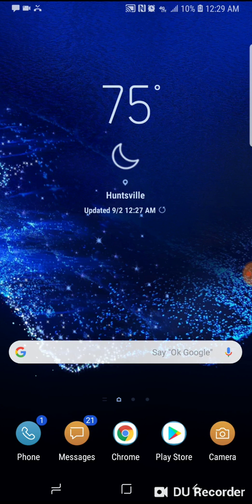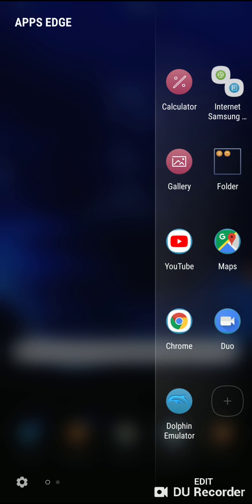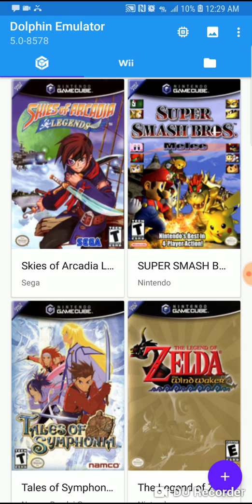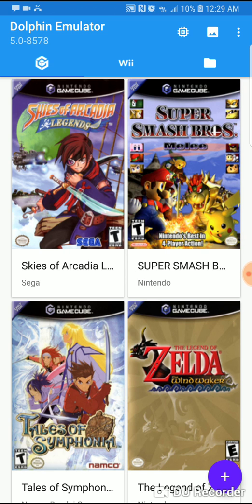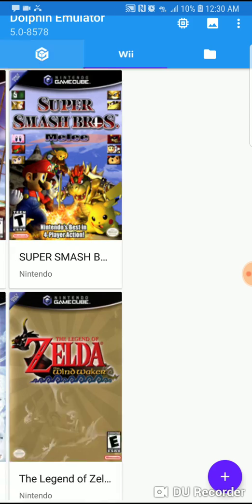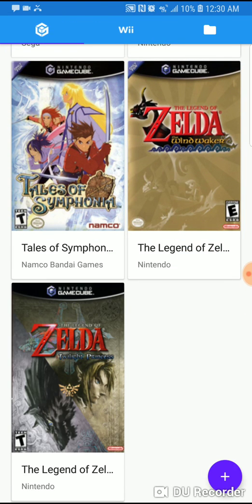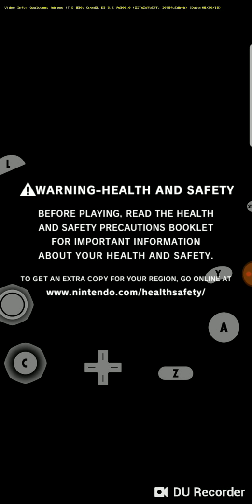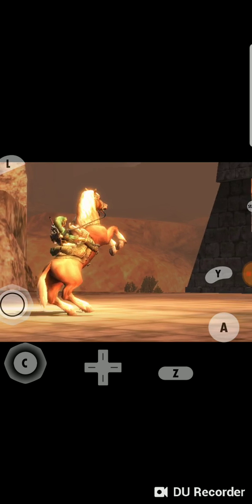Galaxy Note 9 / Legend of Zelda Twilight Princess / Dolphin 3.0.3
Galaxy Note 9 running Dolphin 3.0.3 to emulate Legend of Zelda Twilight Princess